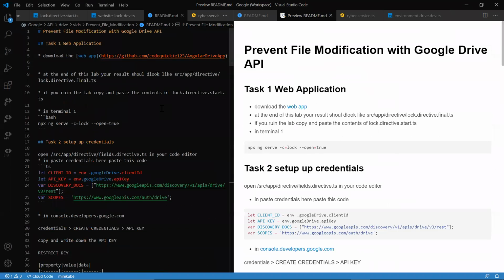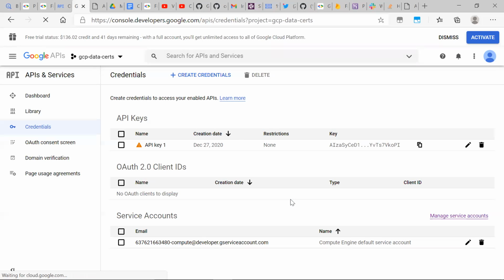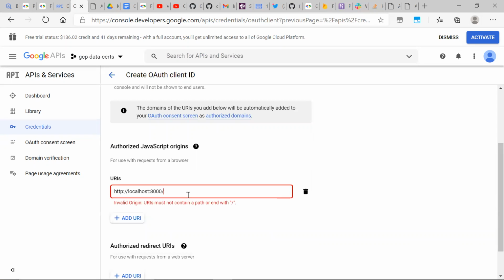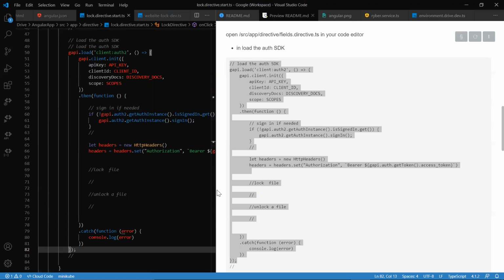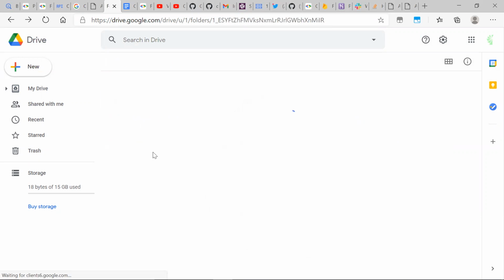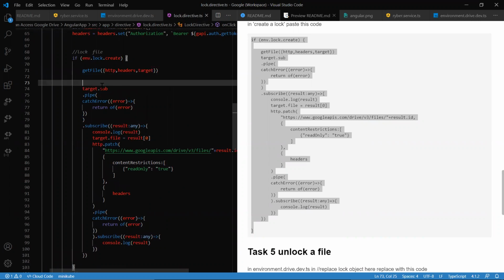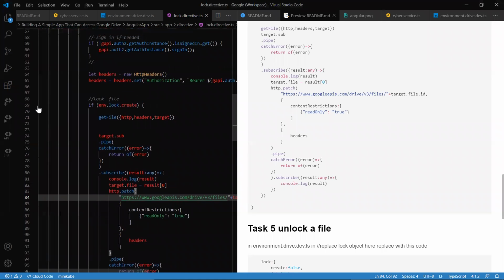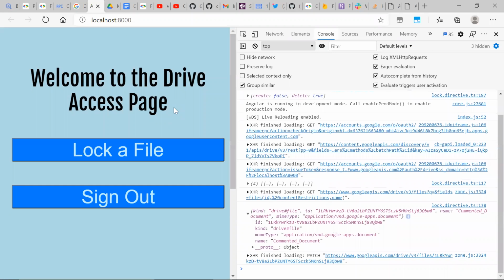Prevent File Modification with Google Drive API